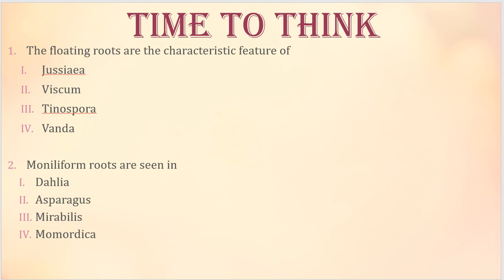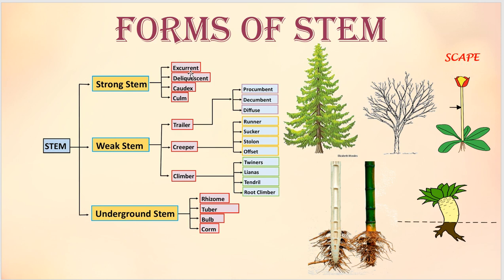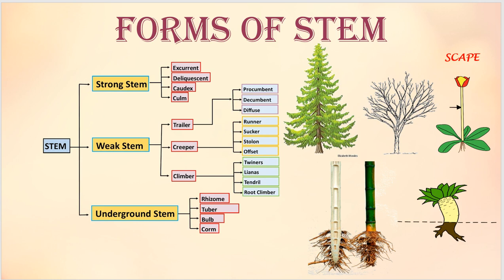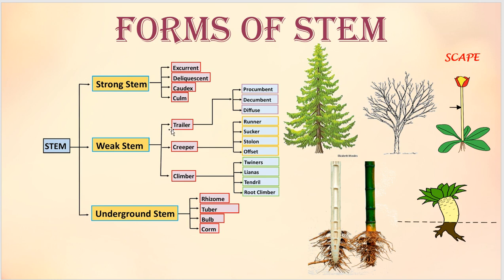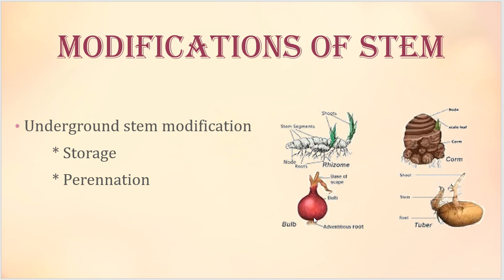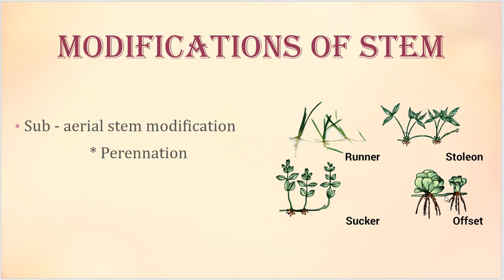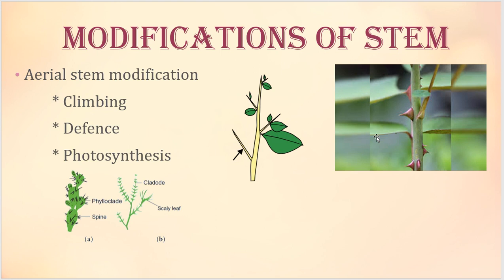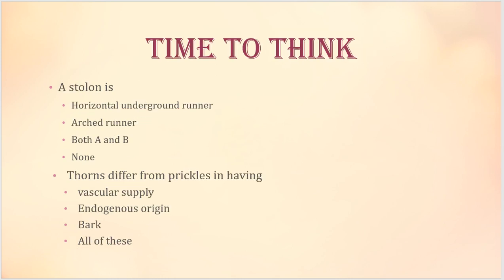Morphology of flowering plants - shoot system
NEET Botany 2